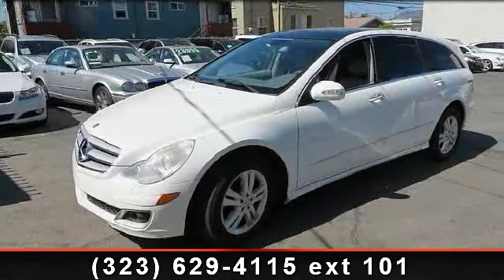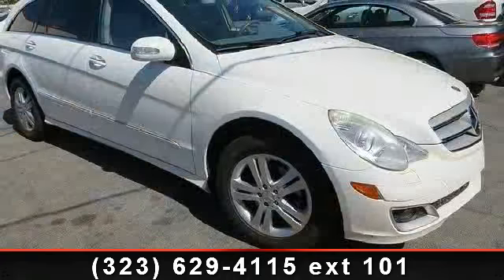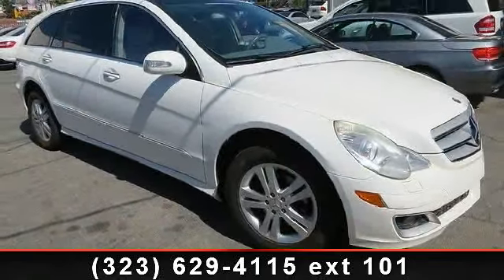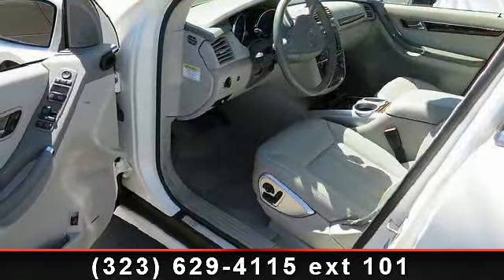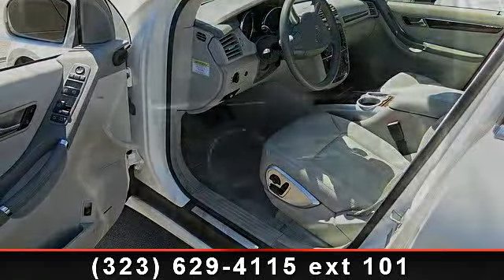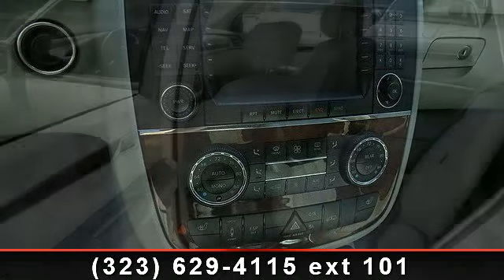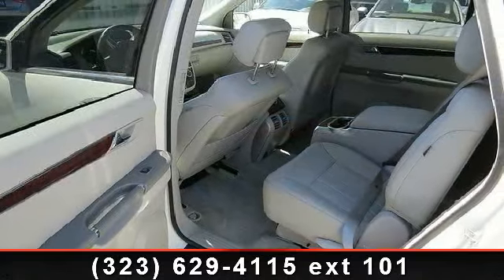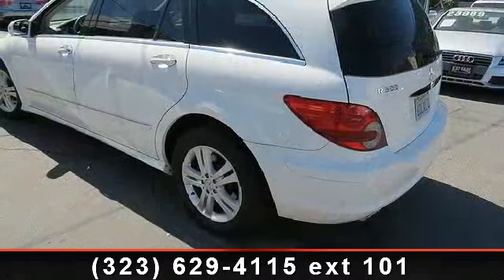2006 Mercedes-Benz R-Class - Kays Cars - Los Angeles, CA 90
*** MOONROOF *-* GREAT SOUND SYSTEM *-* *LOTS OF OPTIONS**-3RD ROW SEATING***LOW MILES!*** ICE COLD A/C and A Mind Blowing Sound System and so much more TO List.. *-* All Exporter Are Welcome To Ship Out Of The U.S *-* We also offer a seven day trial/exchange on all our vehicles. Trade-ins are welcome and extended warranty of up to 4 years/ another 60k miles that are accepted by all M.Benz service facilities are available. *-* *-*Se habla Espanol! Bad Credit OK! We work with over 350 different lenders! We have easy financing available Interest rates are as low as 1.99% OAC! *-*Bad Or no Credit We have In-House financing available With No Prior Credit required..*-*-*-*-* CUSTOMER SERVICE IS OUR TOP PRIORITY *-*-*-*-* All vehicles subject to prior sale. We reserve the right to make changes without notice, and are not responsible for errors or omissions. All prices exclude government fees and taxes, any finance charges, and any emissions test charge.